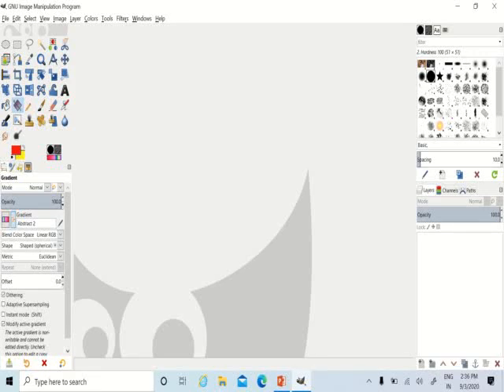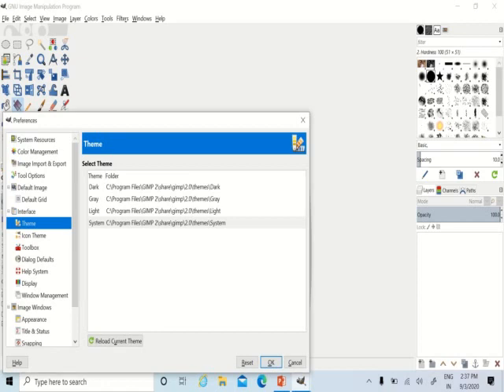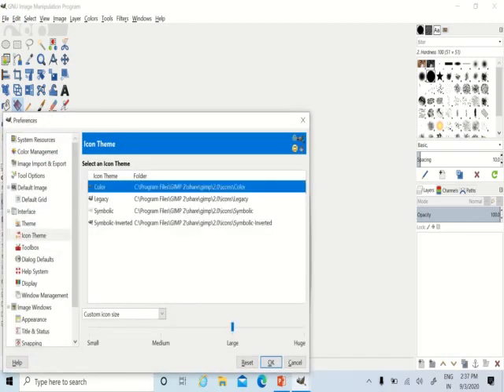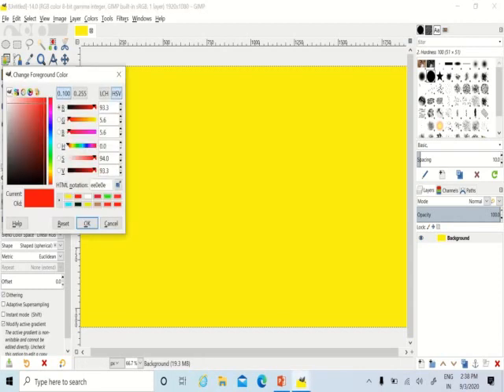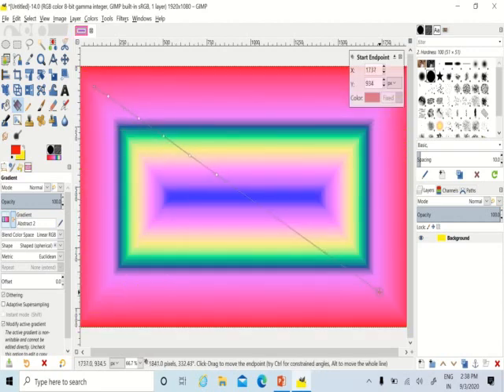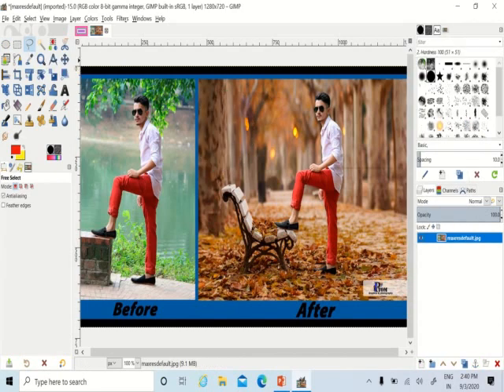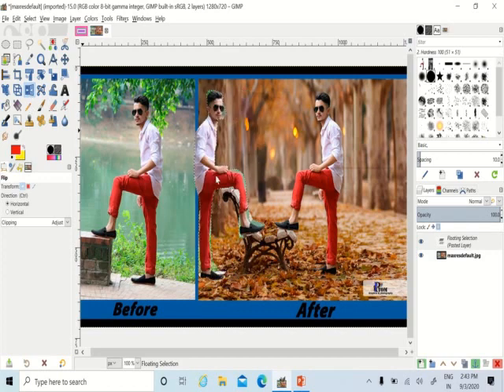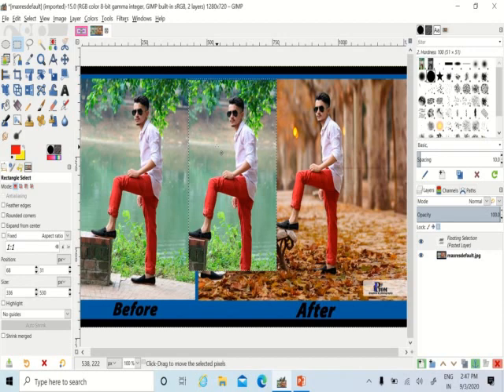GIMP(Part 1) Basics of GIMP and Ellipse, Rectangle, free select tools